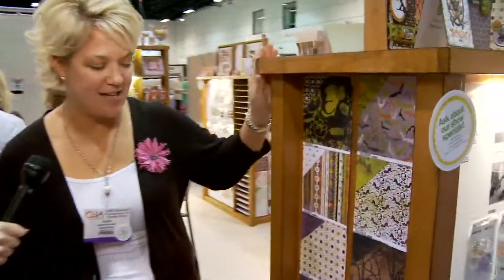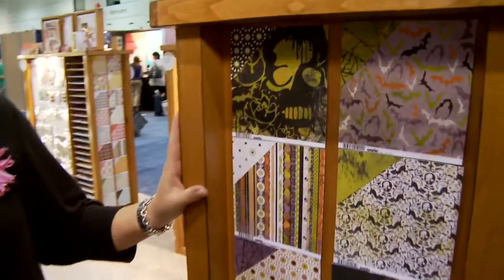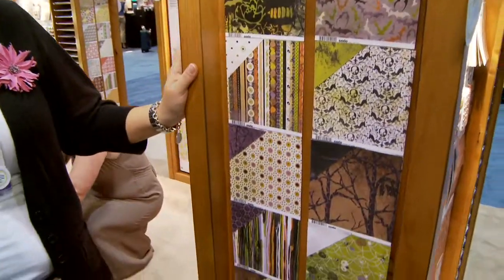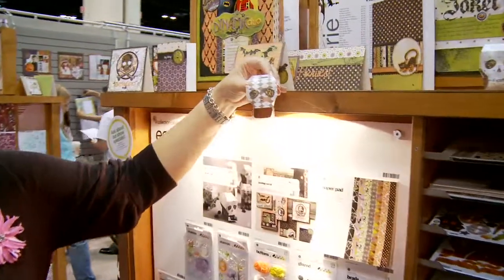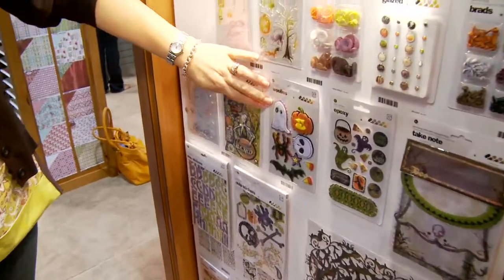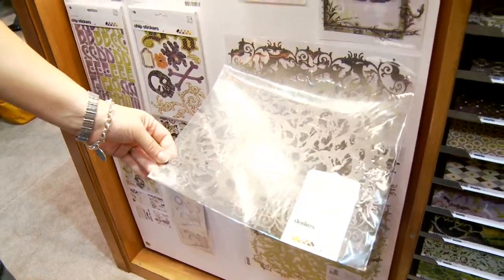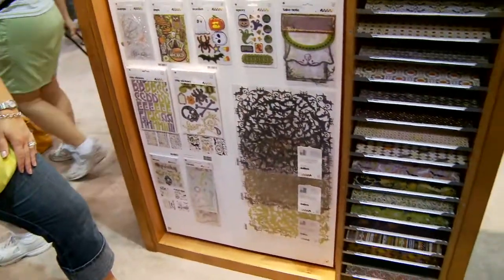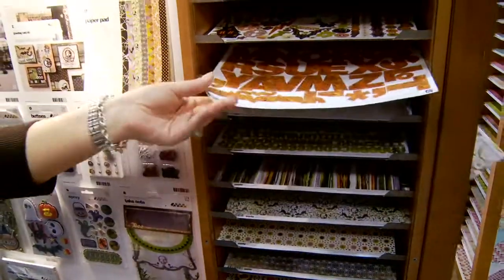Basic Grey's Eerie Halloween Line At CHA Summer 2009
Layle from Basic Grey introduced their first ever Halloween line with Noell. To see more scrapbooking and papercraft videos, please